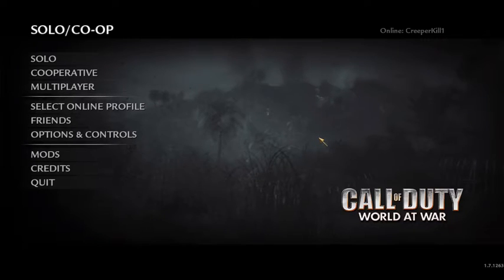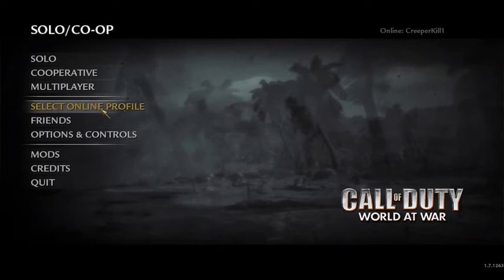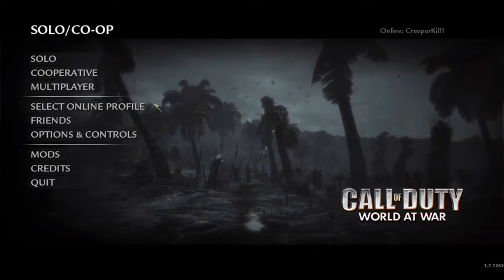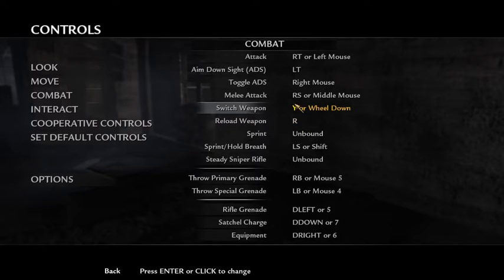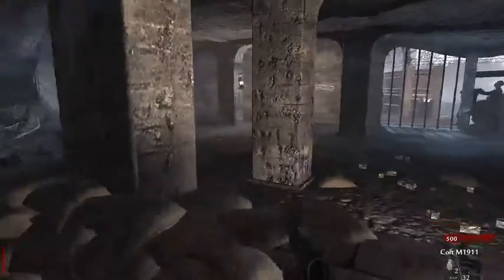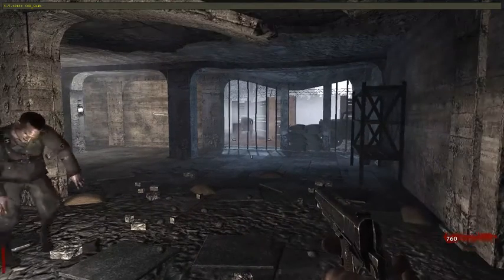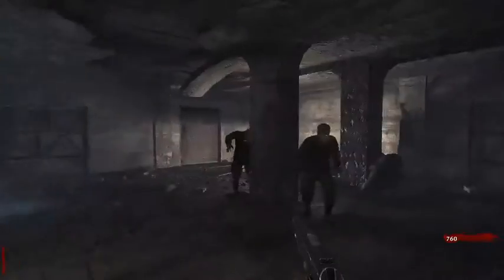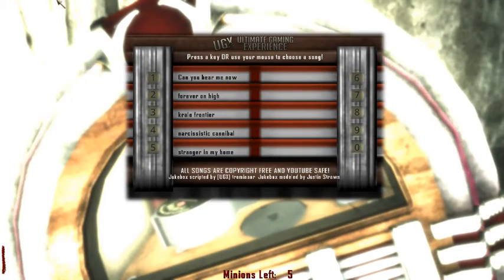How to use an Xbox 360 controller in Call of Duty World at War on PC!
I have a quick tutorial on how you can use an Xbox 360 controller in World at War on PC.

Activate Controller: exec default_controller.cfg

Adjust sensitivity: input_viewsensitivity [any number between 1 and 5. 5 is the highest sensitivity]